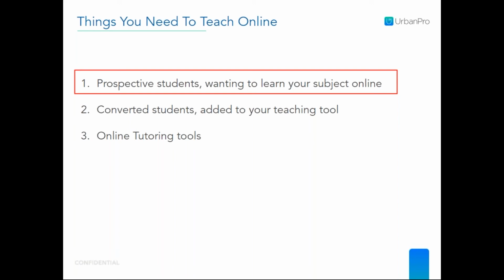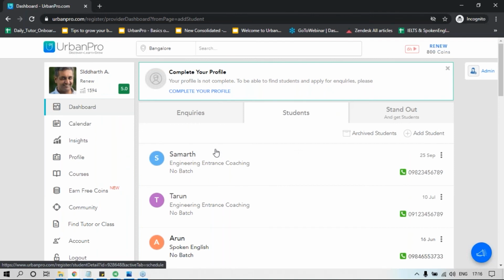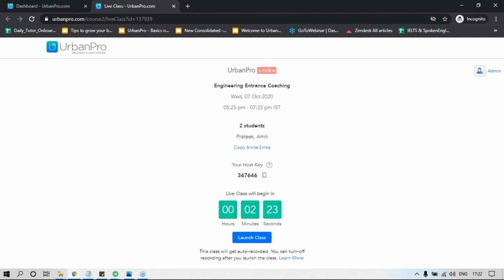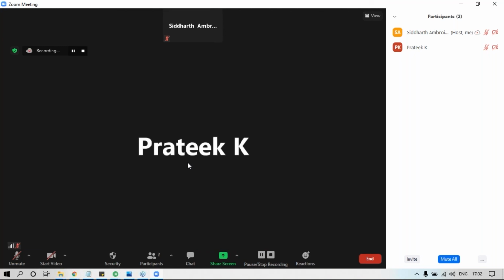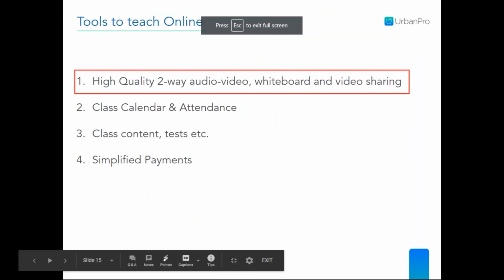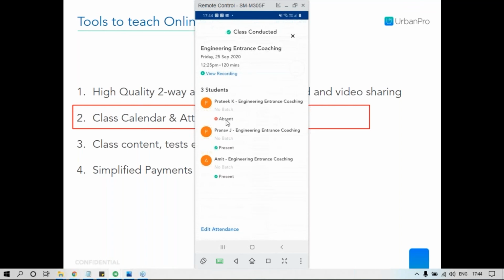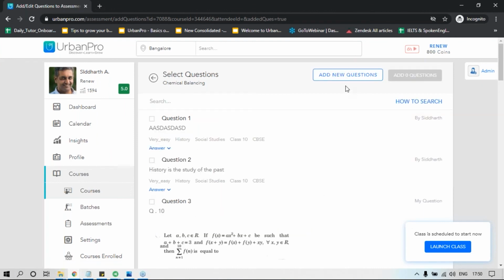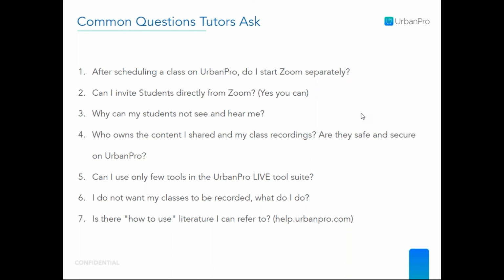How To Use UrbanPro To Teach Online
In this video, we will demonstrate how you can use UrbanPro's powerful online tutoring tools to teach students effectively. UrbanPro offers a range of tools specifically designed to make online teaching smooth and interactive, ensuring both tutors and students have a seamless learning experience. Whether you're a beginner or an experienced educator, these tools can take your online teaching to the next level.

We'll cover features such as live interactive classrooms, screen sharing, whiteboard functionalities, and content sharing tools that help you explain concepts more clearly. You’ll also learn how to set up engaging sessions, manage your schedule, and track student progress using UrbanPro's platform. These tools are tailored to suit the needs of tutors across various subjects and skill levels.

Additionally, we'll walk you through the process of managing your profile, scheduling classes, and handling payments directly through UrbanPro. This end-to-end support system allows you to focus on teaching while the platform takes care of the logistics.

UrbanPro's online tools are perfect for tutors who want to connect with students easily and teach from the comfort of their home. You can deliver live, engaging sessions and ensure your students are learning in a structured, interactive environment.

Don't miss out on this opportunity to maximize your potential as a tutor and grow your career. Whether you're teaching academic subjects, competitive exams, or skills-based courses, UrbanPro’s tools have you covered.

Ready to start? Register as a tutor and begin connecting with students today